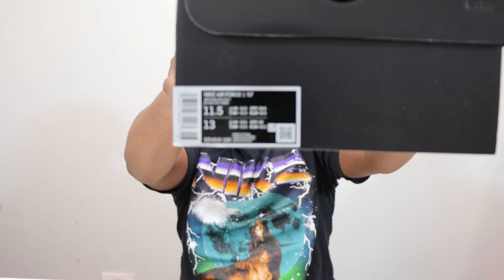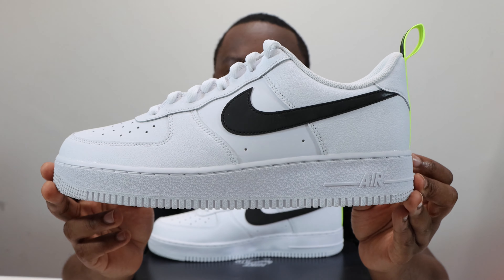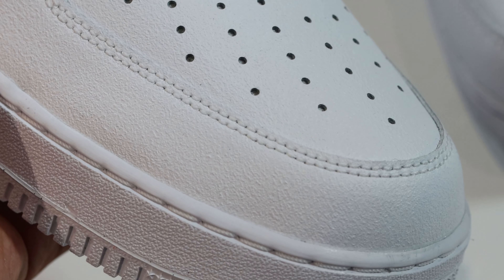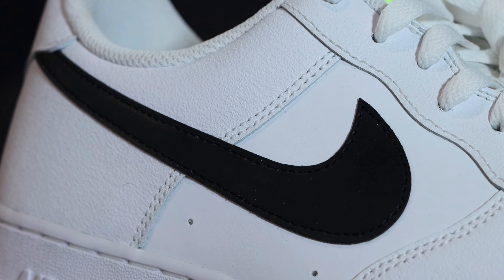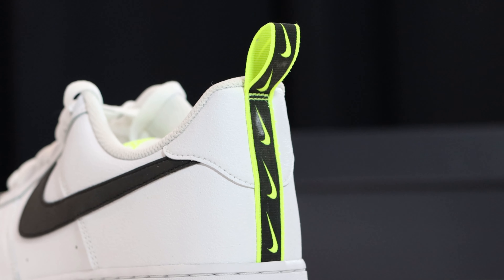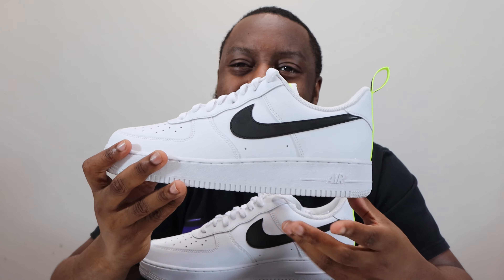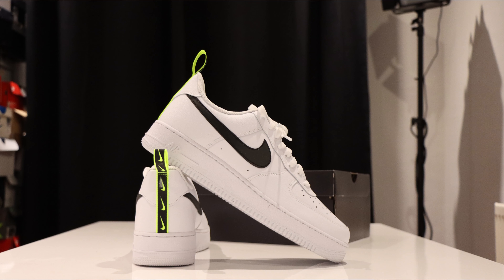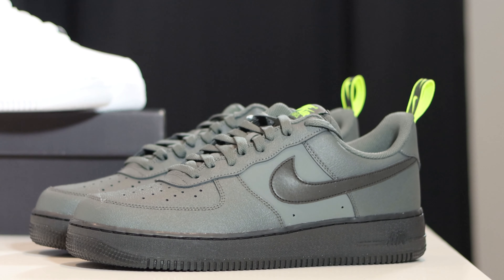Air Force 1 White Volt Black Reflective On Foot Sneaker Review QuickSchopes 405 Schopes DZ4510 100